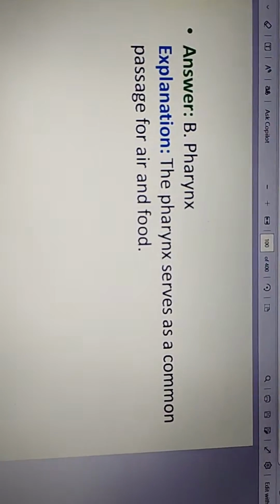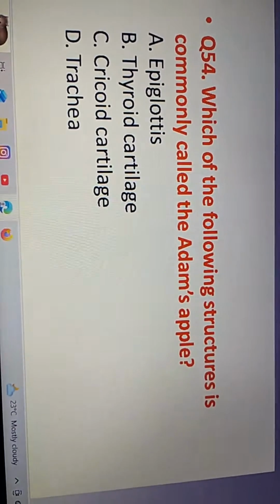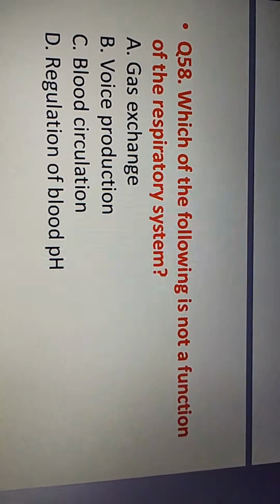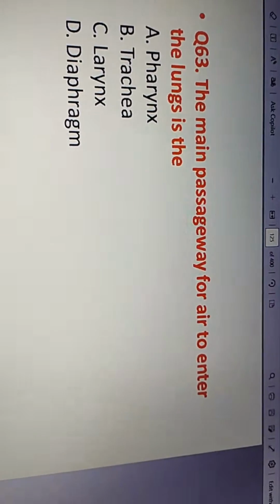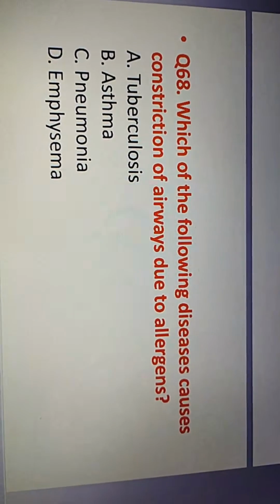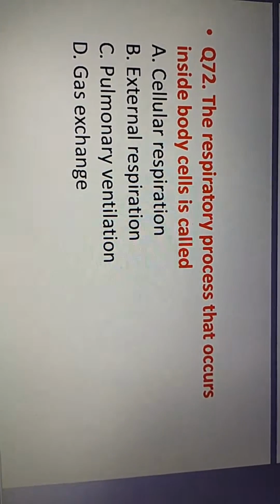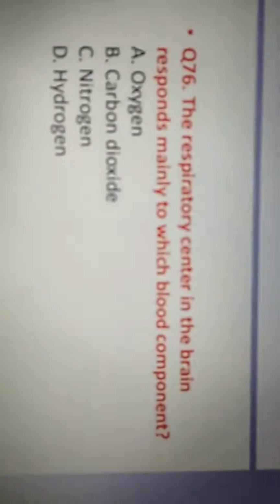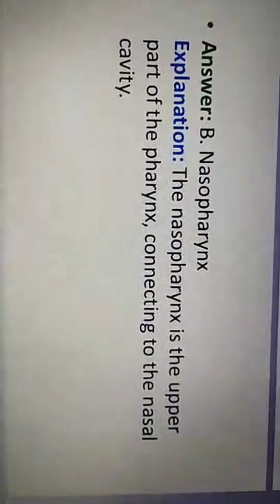LIVE ON RESPIRATORY MCQ